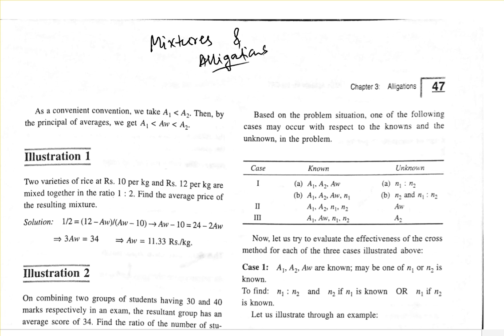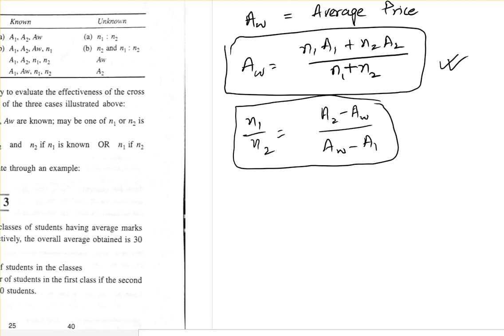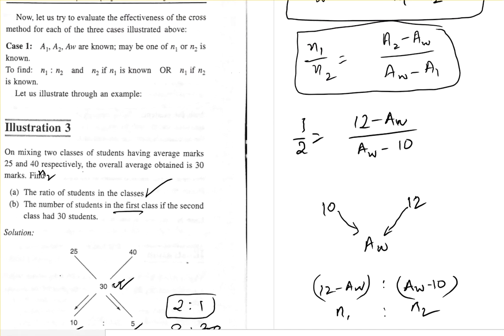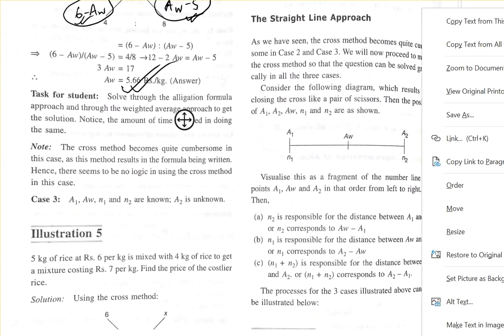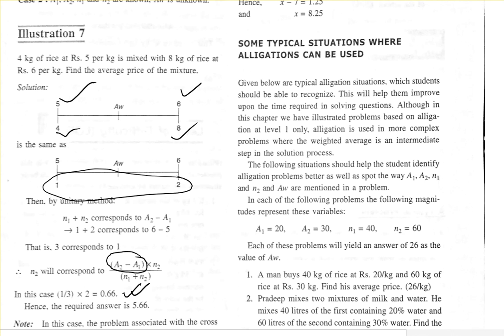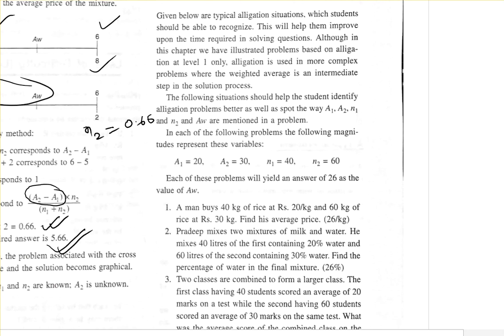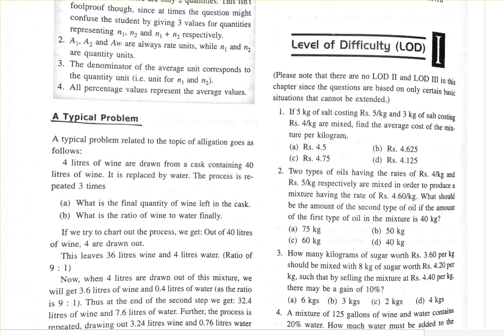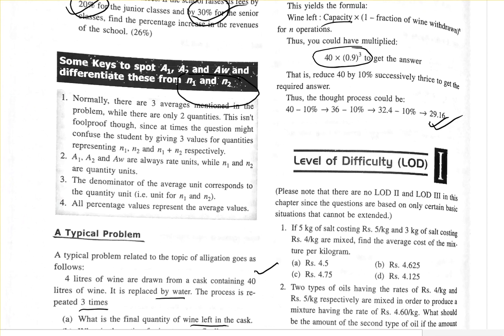Alligations | Mixtures & Alligations